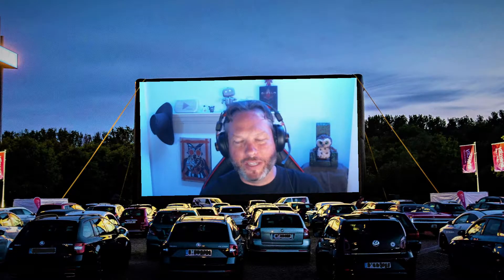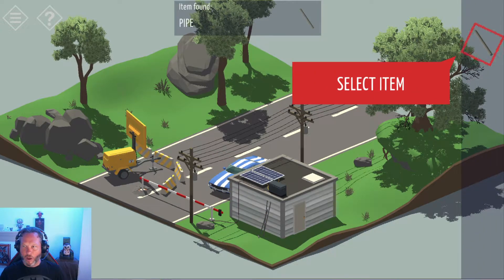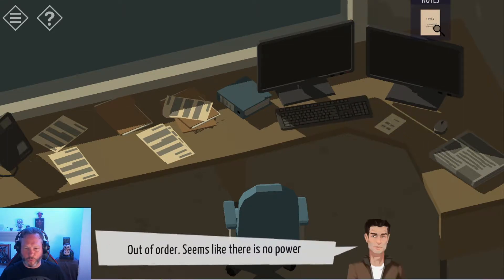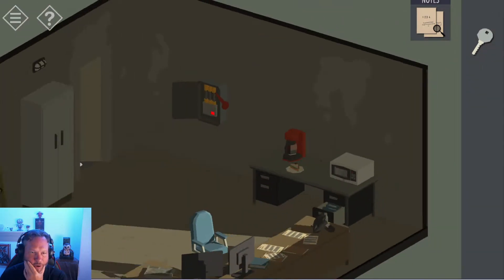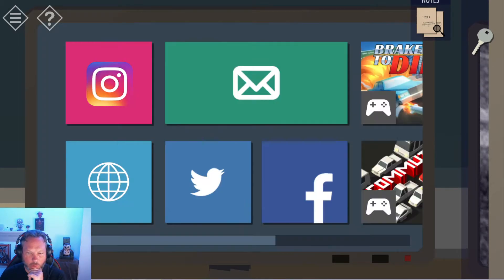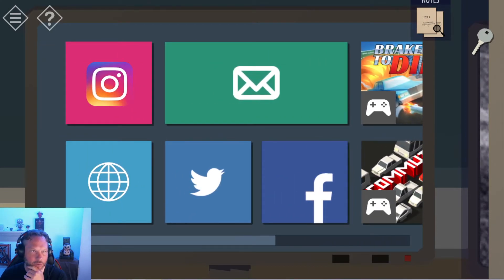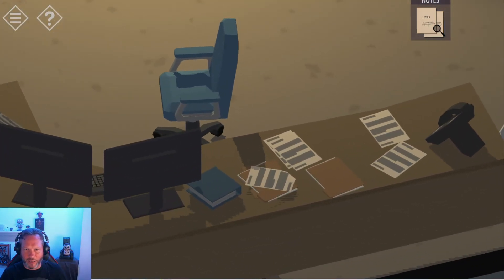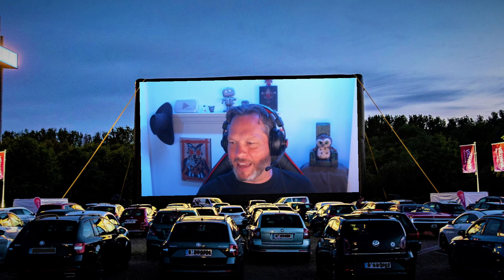Tiny Room Introduction Walktrough and solution (2021)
I love puzzle game. It's relaxing and challenging at the same time. Tiny Room is a mobile game with a nice story and a lot of different puzzle. I wanted to share it with you one chapter at the time with walk-trough and solutions for each... a least up to chapter 4 were I'm stuck now on my other game. lol.
So I hope you will enjoy Tiny Room as much as I do and that you will follow this series to the end. I might even do a live stream with it to get your help if I get stuck. But no cheating...
My collection of product with the Sherlou logo and the drawings I created!
Games that I play and love you can download and help me at the same time!

Sherlou games mobile game first impressions
Tiny Room first time solution
Tiny Room Introduction Walk-trough and solution (2021)